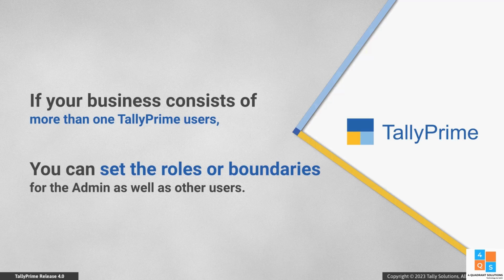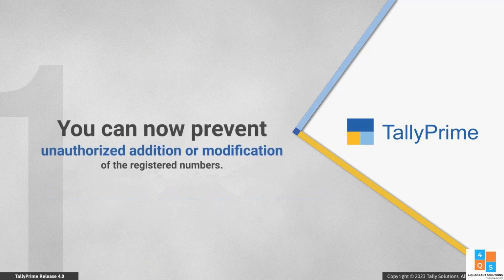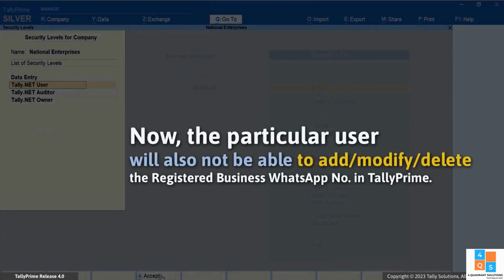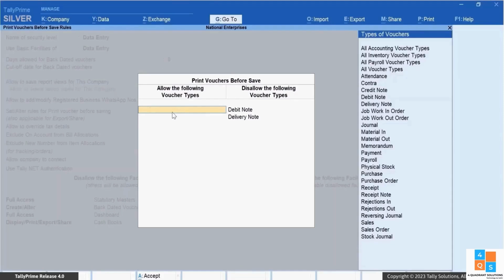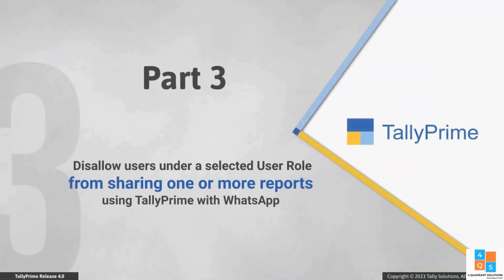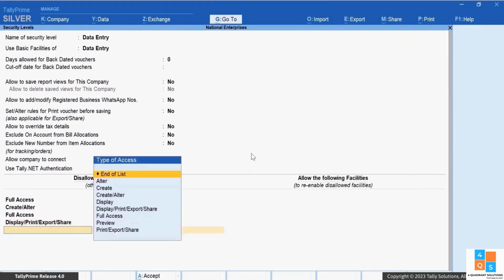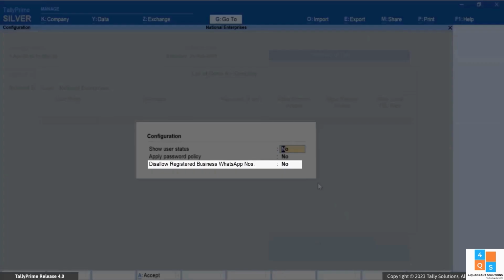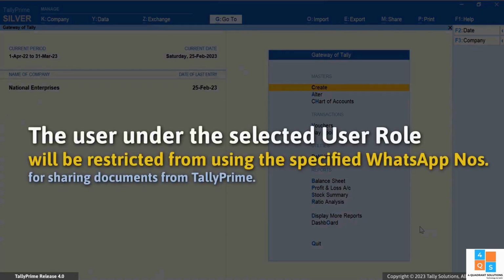How to Setup Security for Whatsapp in Tallyprime ? | 4qs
In this TallyPrime video, we will show you how to move Setup security for your Whatsapp in tallyprme , with the all-new TallyPrime !
In tis video we will show you how to setup Whatsapp security for all the users who have access to your business in TallyPrime. By doing this, you can  can easily prevent some users to carry out certain tasks in TallyPrime and Whatsapp and share documents without any security related hassle from tallyprime through Whatsapp.